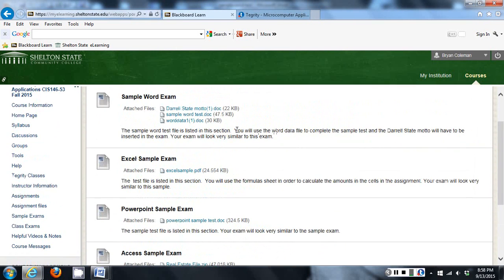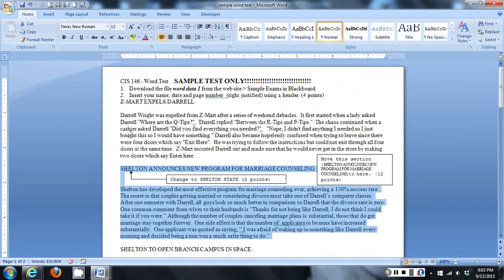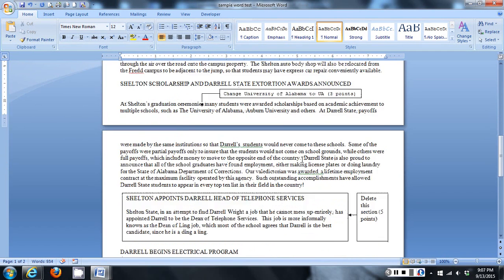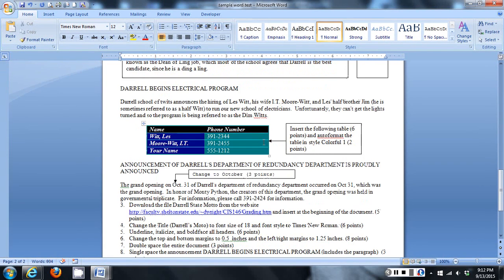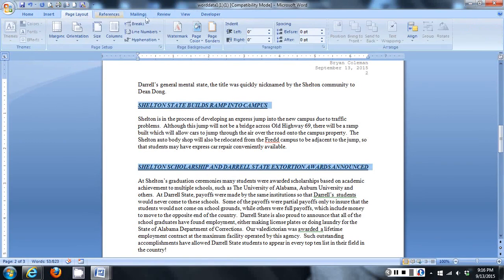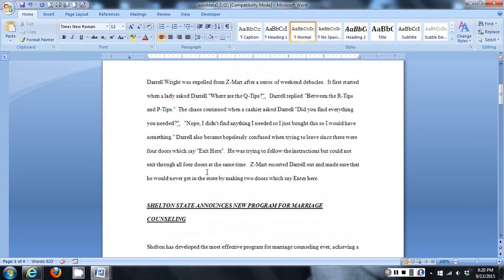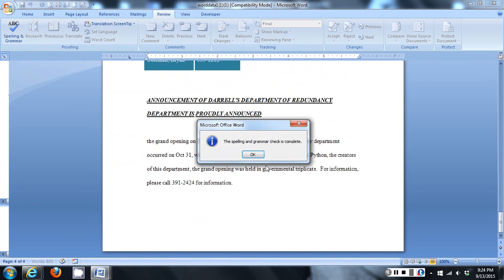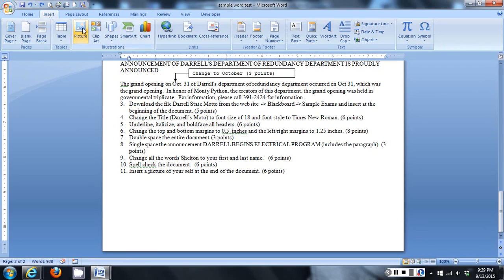Word Sample Exam